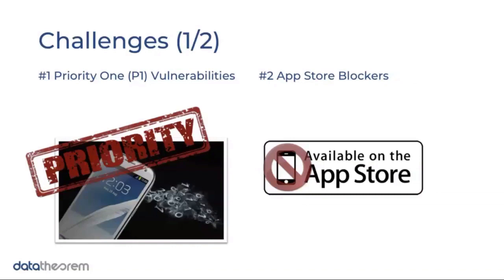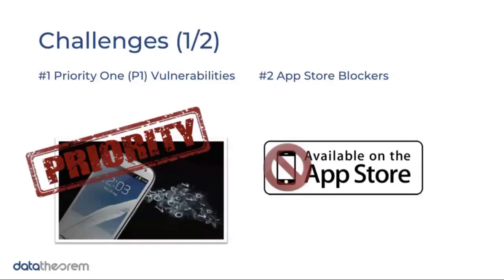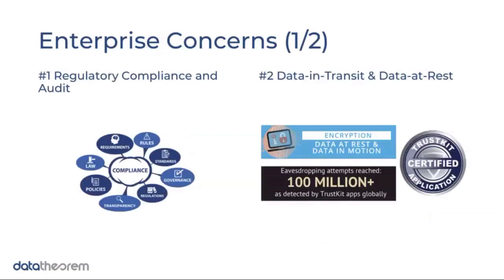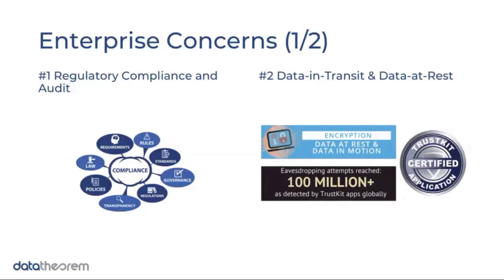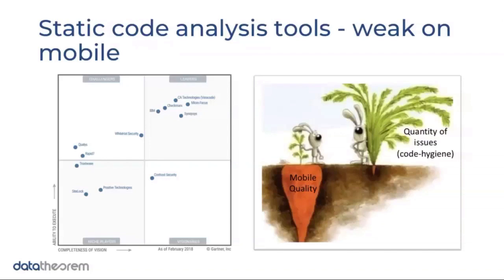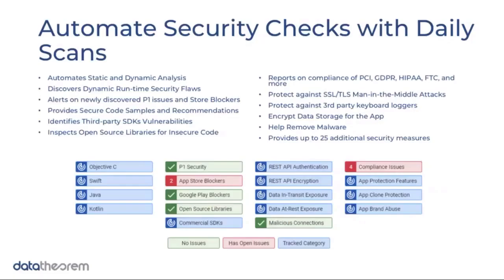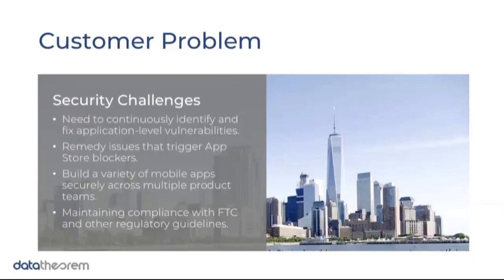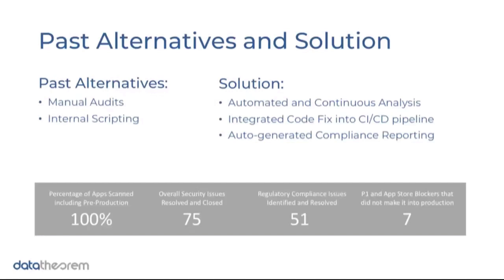How to Automate Mobile AppSec without the Staff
The demand for mobile apps has caused a need for developers to improve and release features at an unprecedented rate to stay ahead of the competition. Consequently, developers have introduced new models to develop mobile apps quicker and easier.

In these fast-paced development cycles, the risk of data security vulnerabilities and breach of regulatory requirements becomes more important than ever. With such an industry trend comes an imperative need to innovate the approach to mobile AppSec.